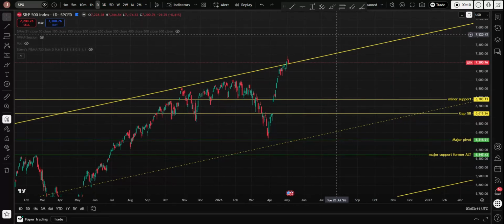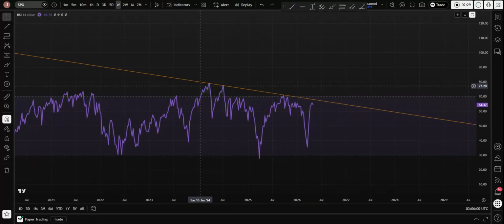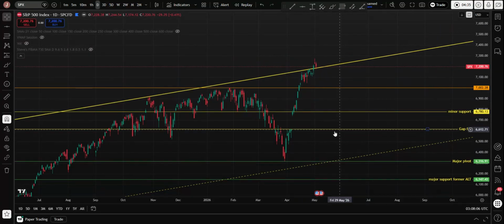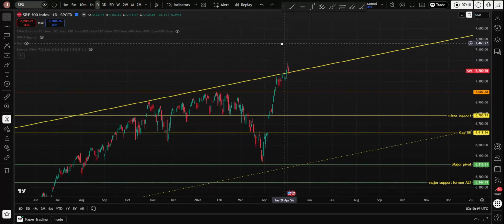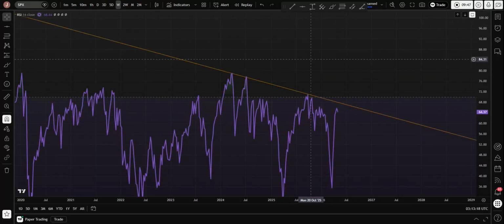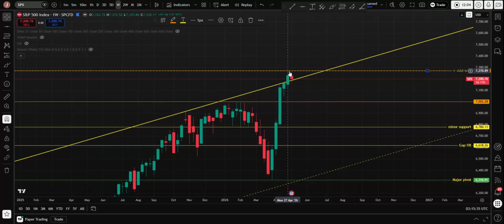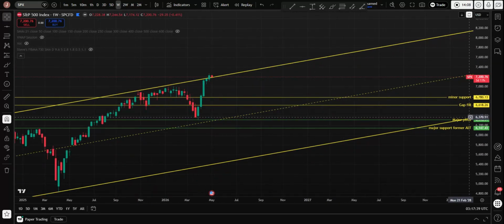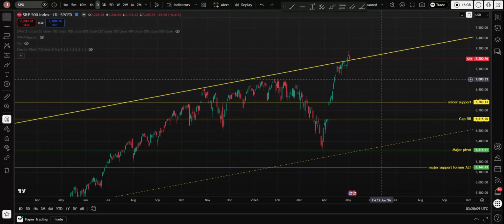Shorting the S&P 500 here is why!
In this video I'm giving you all my reasons and factors as to why I have taken a short position on this index along with the QQQ.